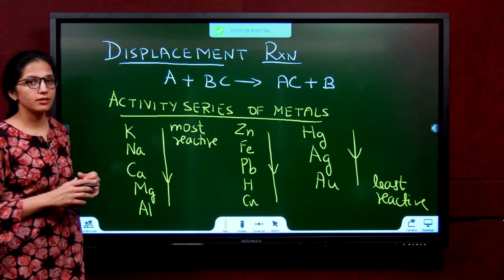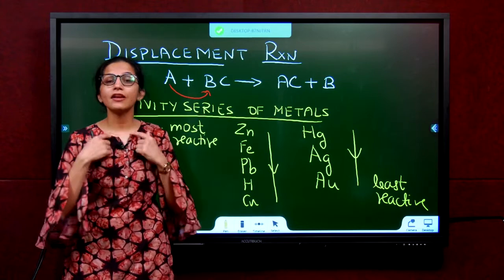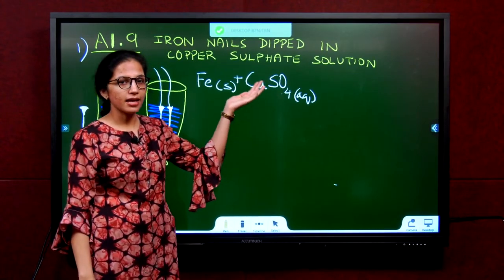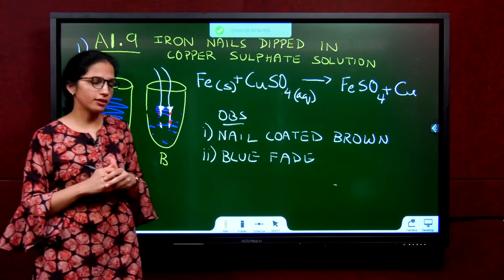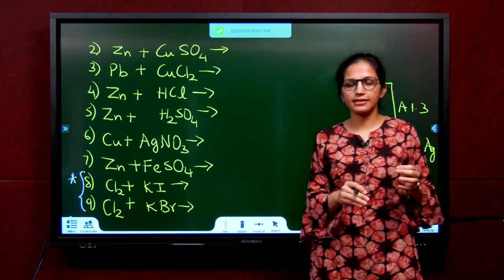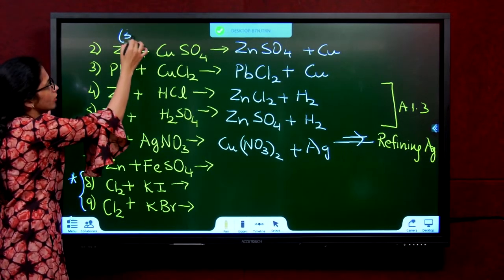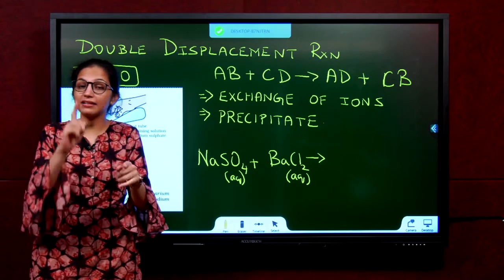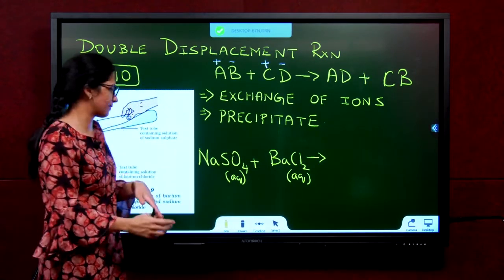Chapter 1 | CHEMICAL REACTIONS & EQUATIONS - Part 5 | NCERT Science Class X